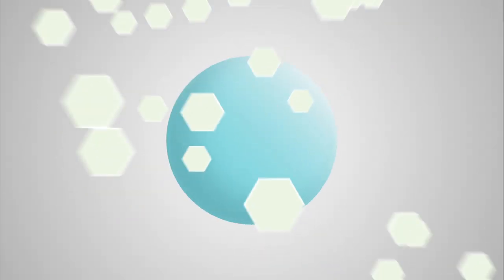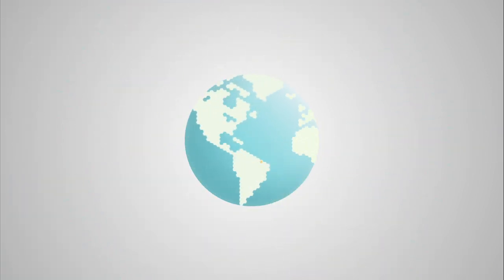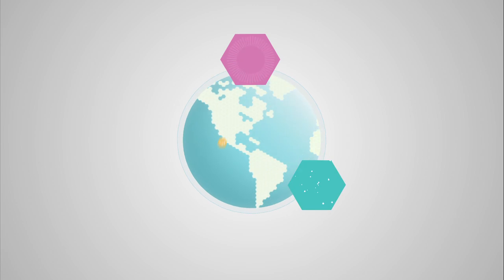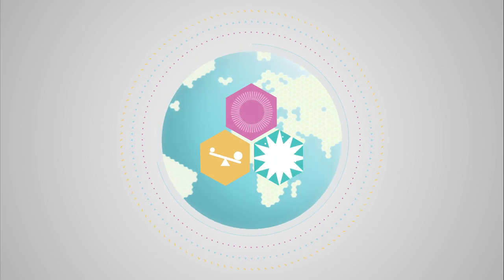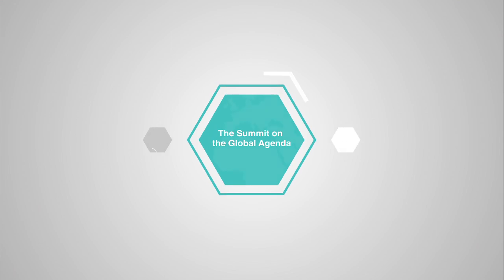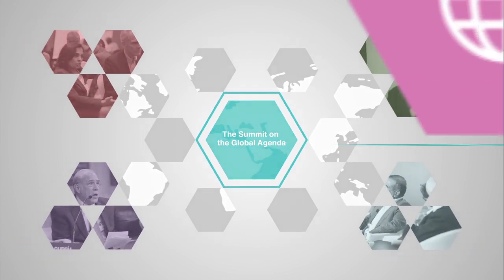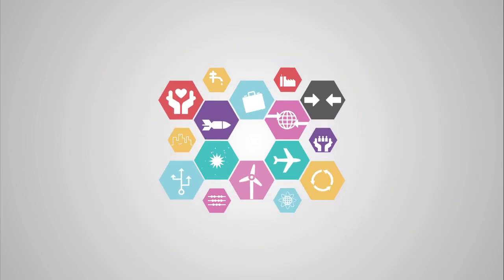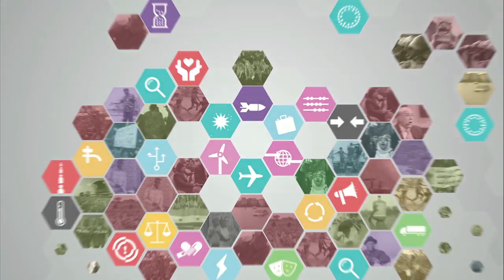The Summit on the Global Agenda 2013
How can we work together to drive change in a complex, connected world? How can we create sustainable solutions for a more inclusive society? Some of the questions addressed by members of the World Economic Forum's Global Agenda Councils at their annual gathering - The Summit on the Global Agenda.